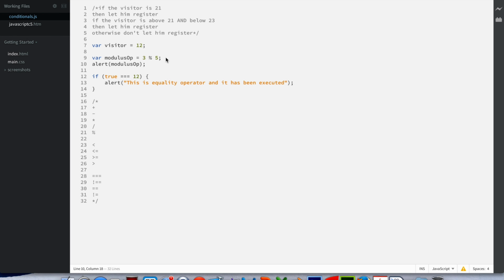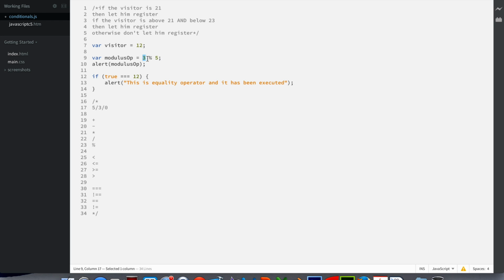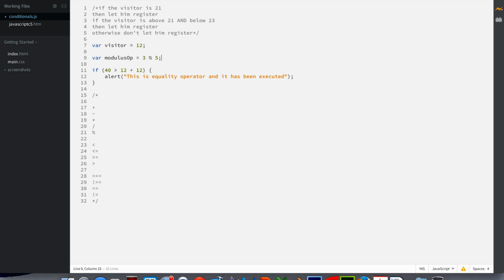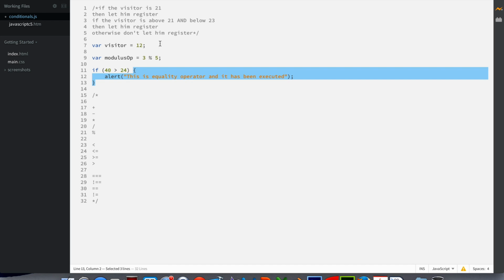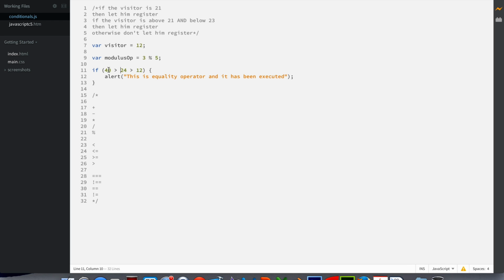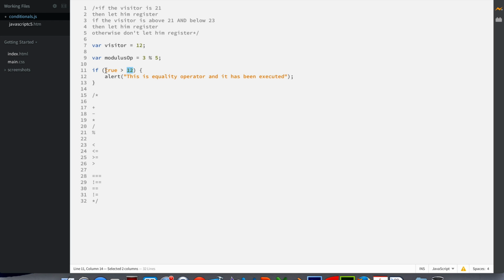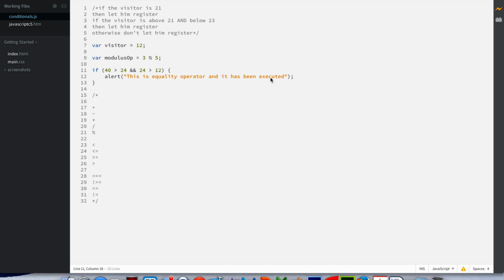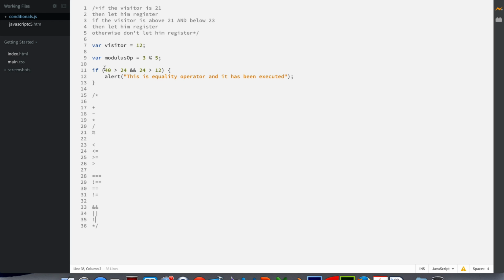Javascript Tutorial | Beginner | Chap-5 | Part-5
This video is going to talk about the comparison operators